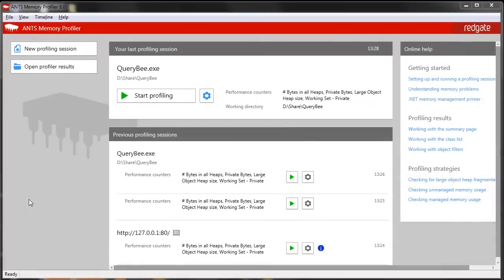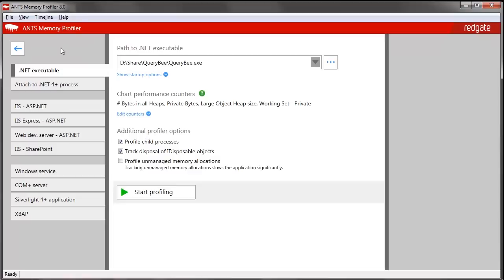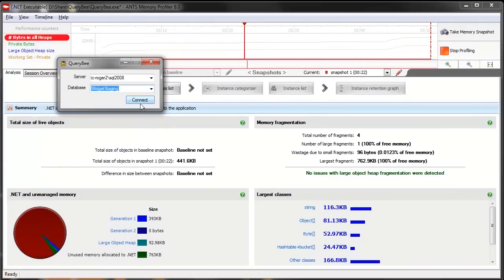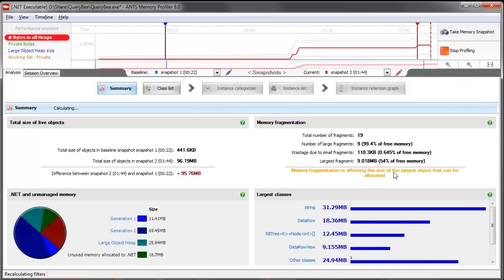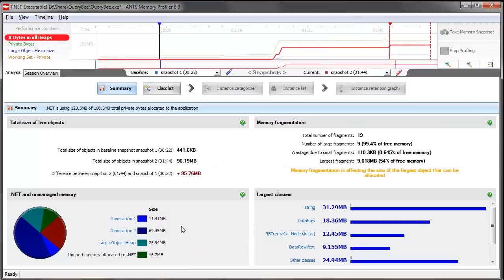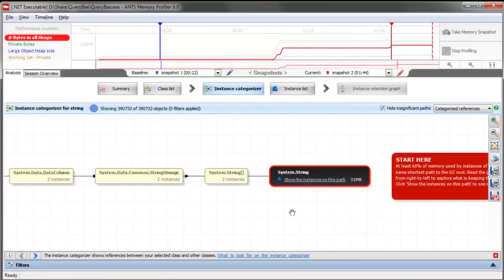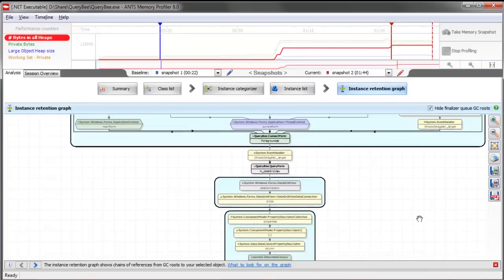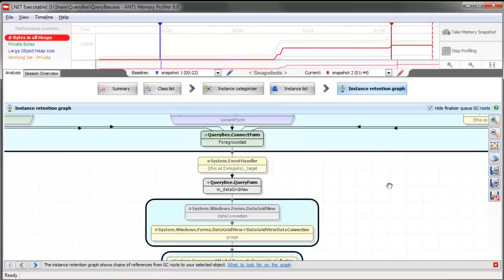ANTS Memory Profiler Demo | Redgate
This is a quick and simple demo of ANTS Memory Profiler. This demo walks you through finding the cause of memory leak in a simple demo application.